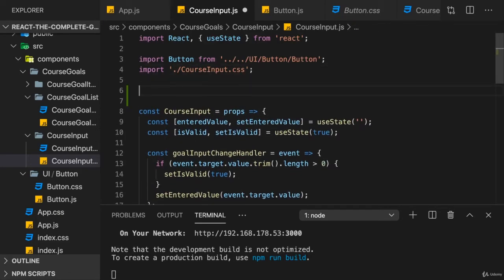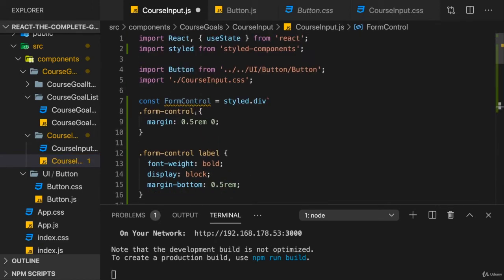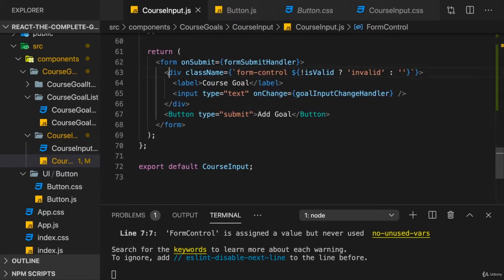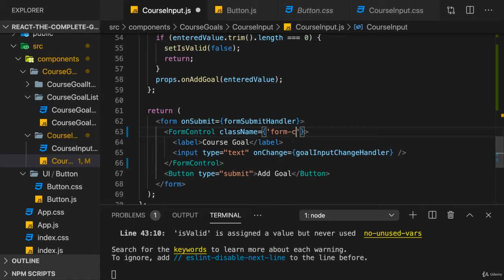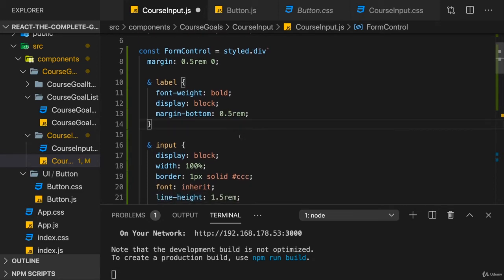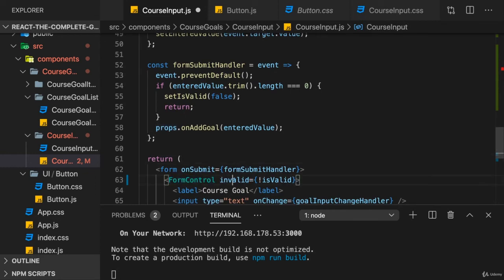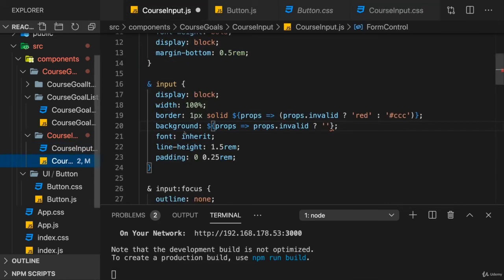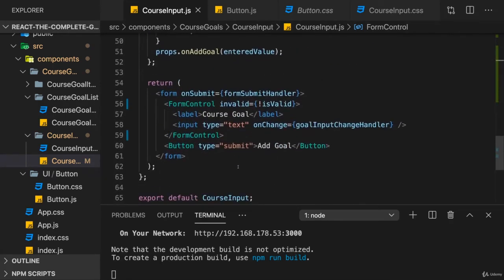046 Styled Components & Dynamic Props